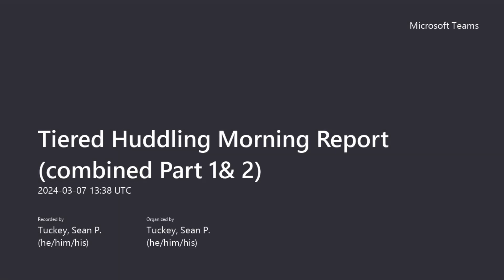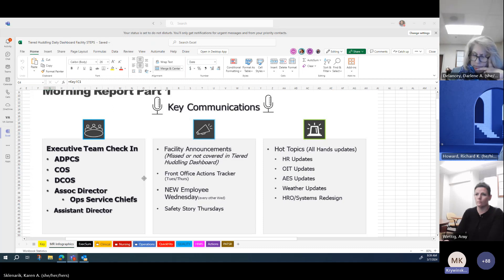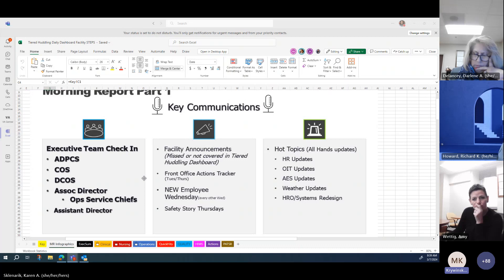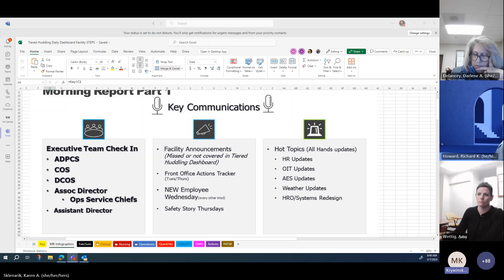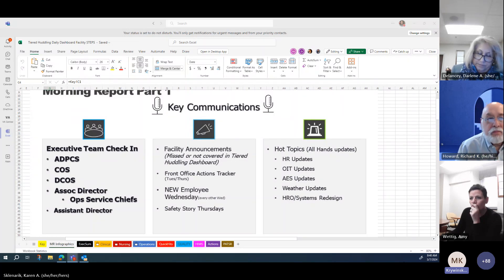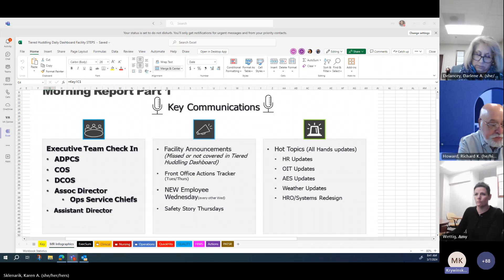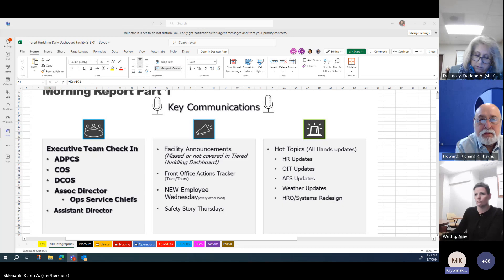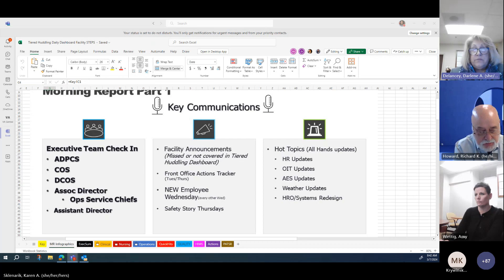Tiered Huddling Morning Report Safety Story:03-07-2024 Code Call from Bath VA misdirected to Albany